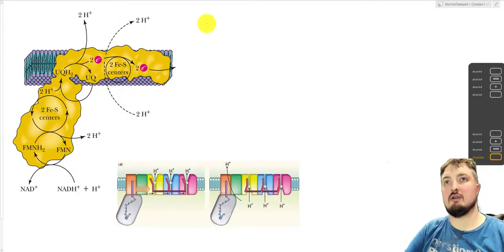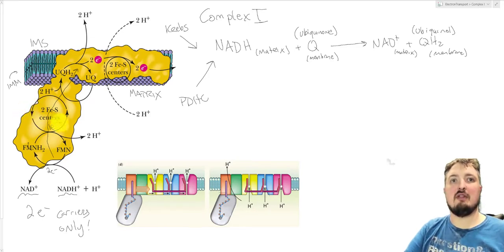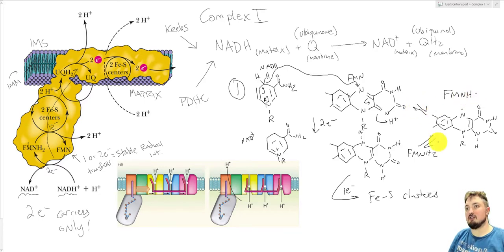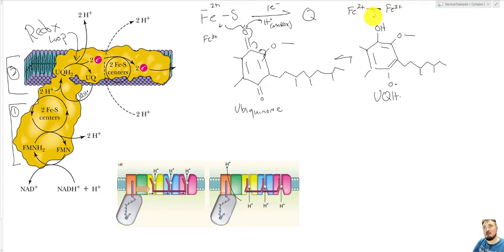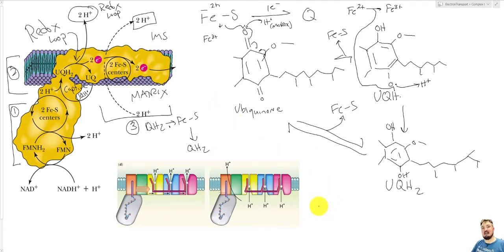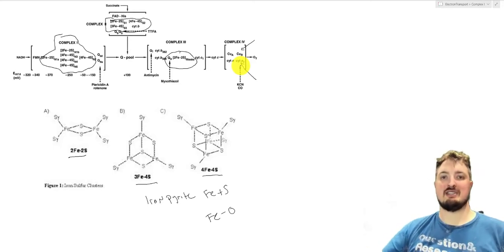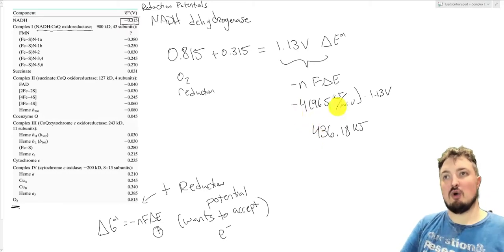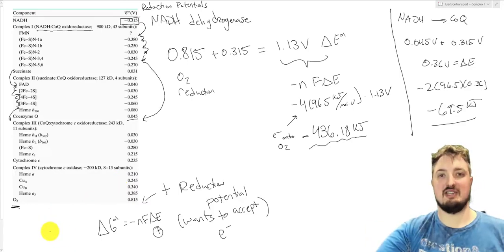CHEM 407 - Electron Transport Chain - 2- Complex I - NADH Dehydrogenase Mechanism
The function of NADH Dehydrogenase (Complex I ) of Electron Transport. Redox Loops, Fe-S clusters, and FMN